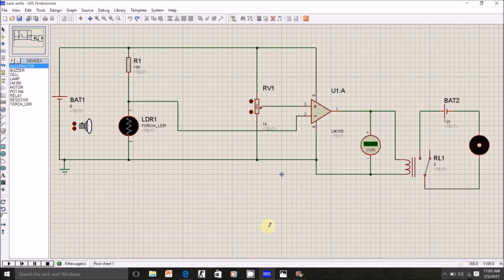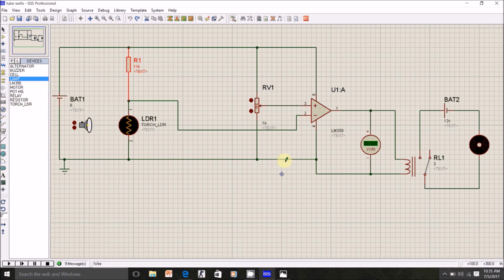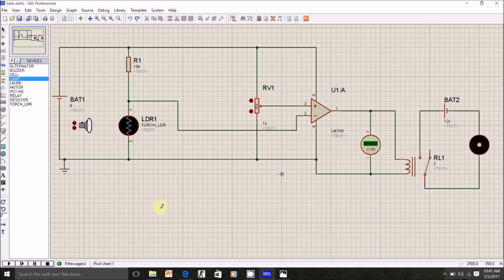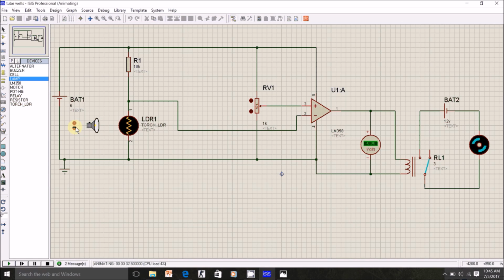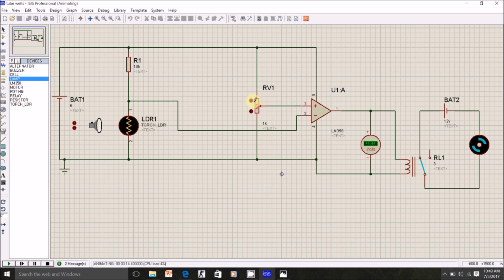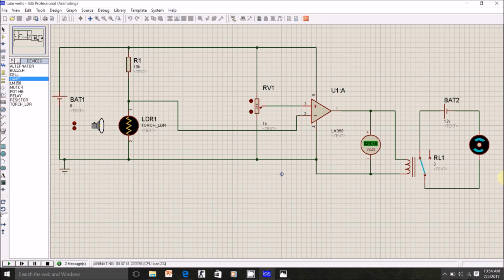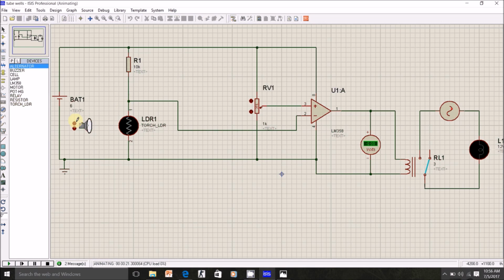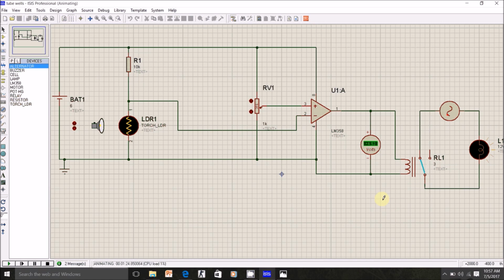auto on/off DC/AC motor using LDR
This circuit can control both dc as well as ac motor.
whenever light falls on LDR,  motor starts running and as soon as light on LDR fades away, motor stops.
WHAT IS A LDR?
A photoresistor or light dependent resistor is a component that is sensitive to light. When light falls upon it then the resistance changes. Values of the resistance of the LDR may change over many orders of magnitude the value of the resistance falling as the level of light increases.

It is not uncommon for the values of resistance of an LDR or photoresistor to be several megohms in darkness and then to fall to a few hundred ohms in bright light
COMPONENTS::
1.LDR
2.LM358 OPAMP IC:
The LM358 is a low power dual operational amplifier integrated circuit originally introduced by National Semiconductor. It is used in detector circuits.

The abbreviation LM358 indicates an 8-pin integrated circuit, comprising two operational amplifiers at low power. The LM358 is designed for general use as amplifiers, high-pass filters, low band pass filters, and analog adders.
here it will be used as a comparator. Its output is directly connected to a relay.
4.SPDT RELAY::
A relay is usually an electromechanical device that is actuated by an electrical current. The current flowing in one circuit causes the opening or closing of another circuit. Relays are like remote control switches and are used in many applications because of their relative simplicity, long life, and proven high reliability.
How do relays work?
All relays contain a sensing unit, the electric coil, which is powered by AC or DC current. When the applied current or voltage exceeds a threshold value, the coil activates the armature, which operates either to close the open contacts or to open the closed contacts
The relay used  here is a SPDT relay.
5.ONE POTENTIOMETER::
to control the amount of voltage diff bw the input terminals of a comparator
6. 10k RESISTOR
7.AC MOTOR.
8.DC MOTOR

//dc motor project, dc motor control using ldr,control motor using relay, ldr circuit with relay, ldr circuit, ldr projects, control on/off of motor,ac motor control,ac motor control//